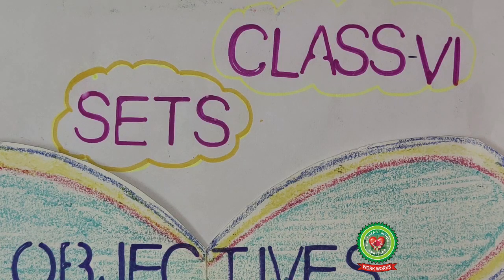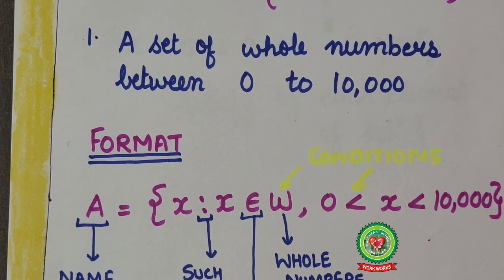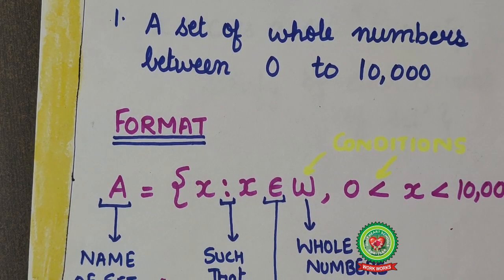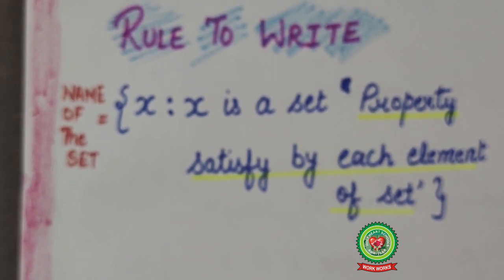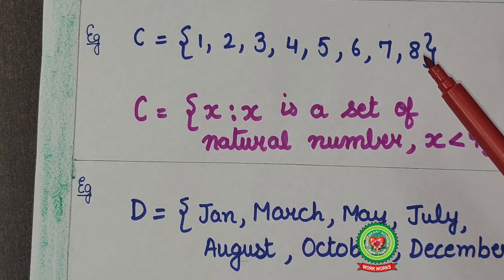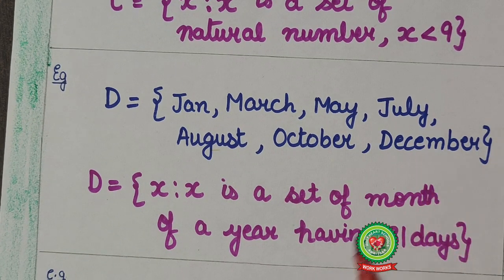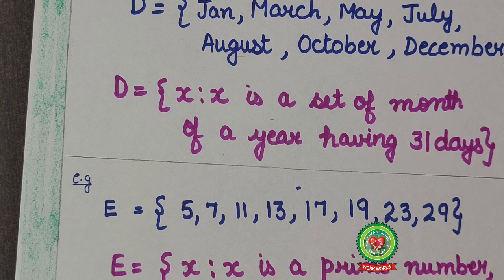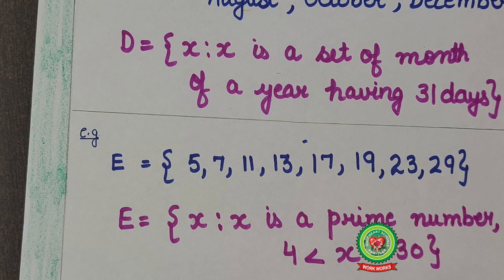Sets|Class 6|Maths|Holy Heart Schools|12 May 2020